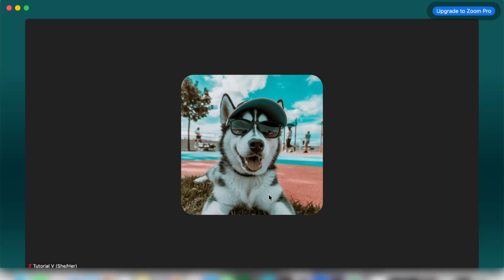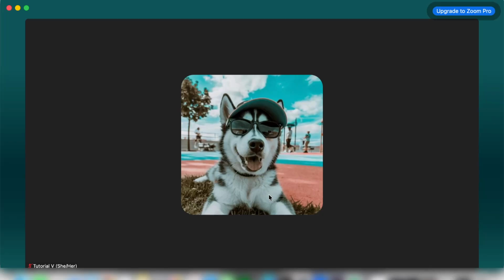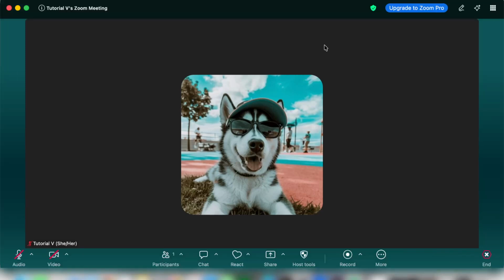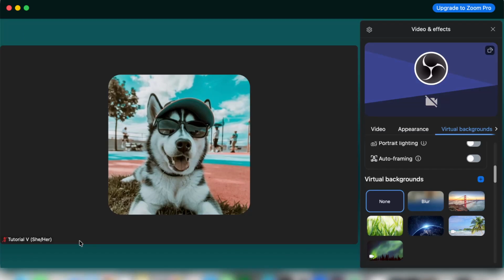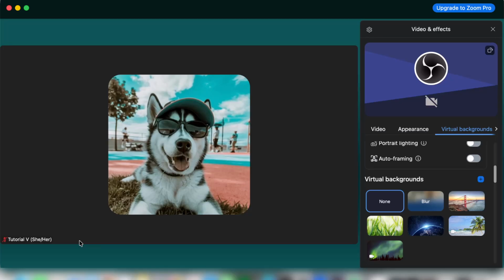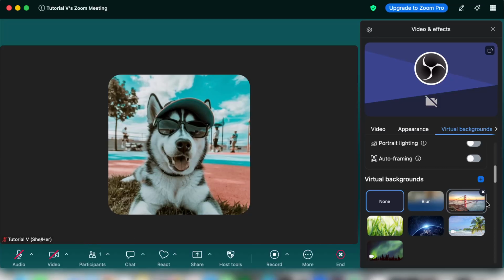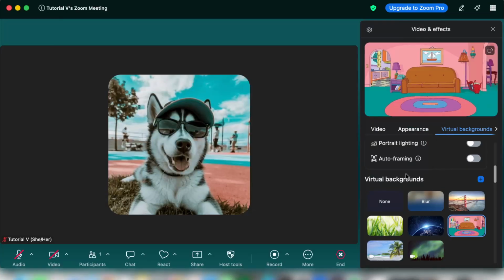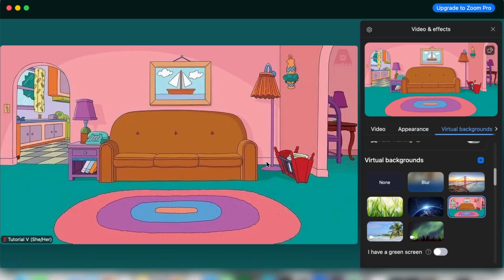How to Set Custom Background in Zoom | Step-By-Step Guide 2026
Today we cover how to set a custom background in Zoom, allowing you to personalize your meetings with images or virtual backgrounds.